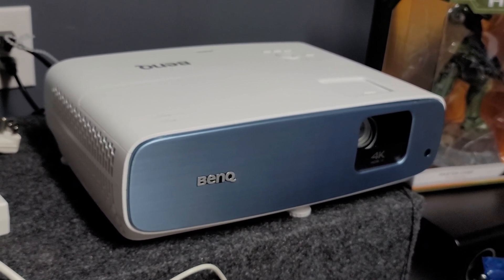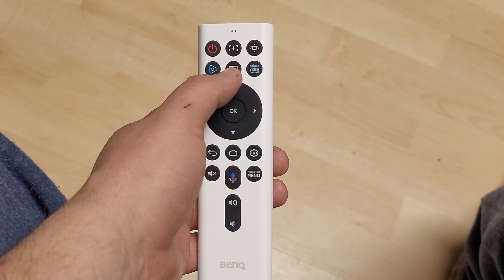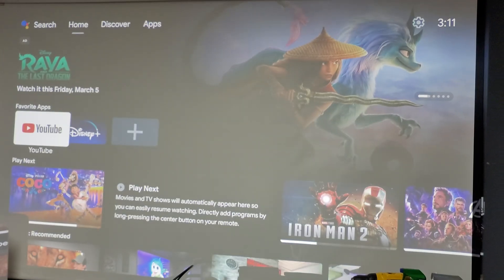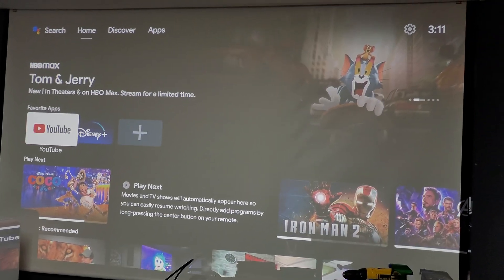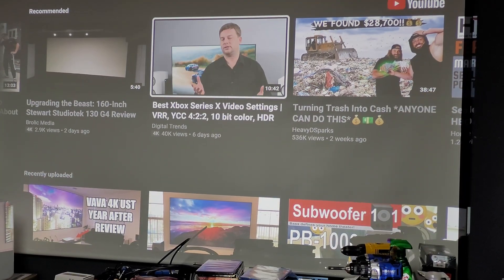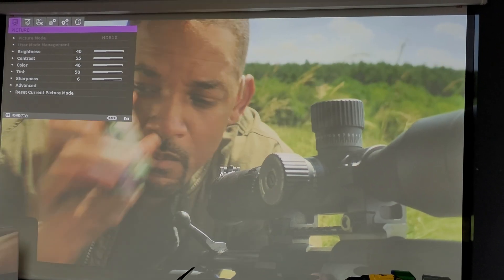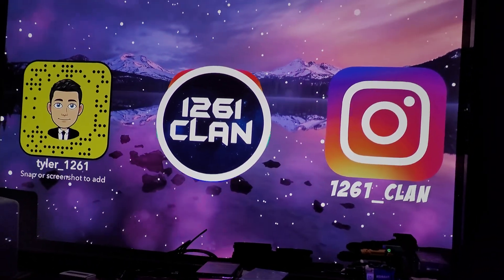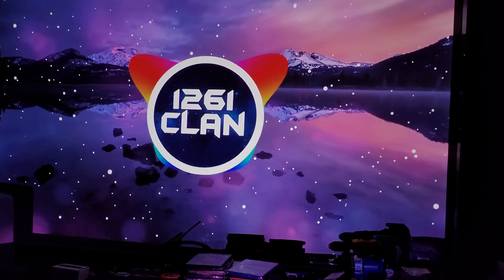BenQ TK850i -Android Tv demo